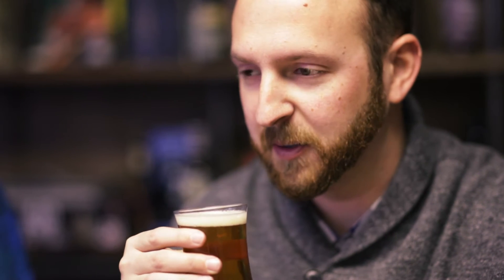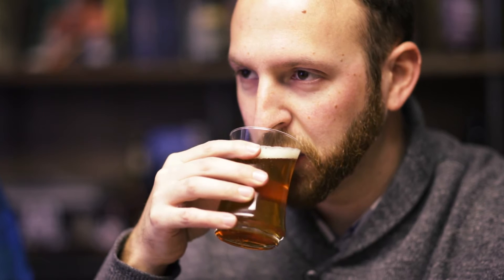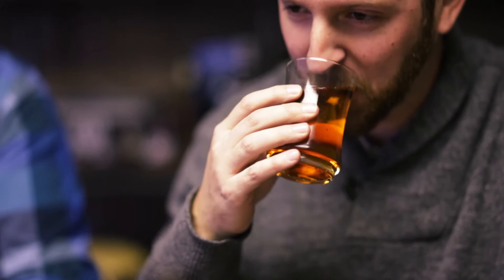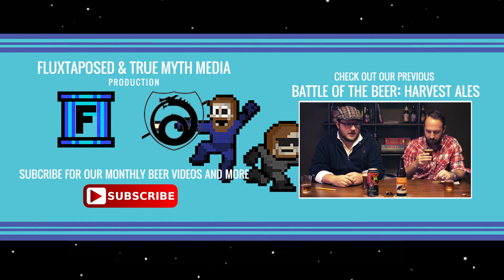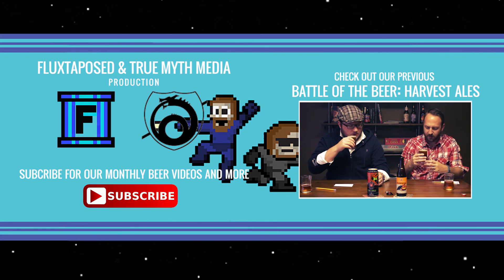BotB #9: BUDGET BEER | Aldi Edition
We're doing something a little different this time! We check out two selections from our local Aldi store. We must be gluttons for punishment...

Your wallet may be the only winner in this awful showdown!